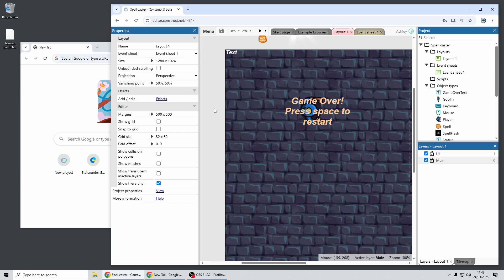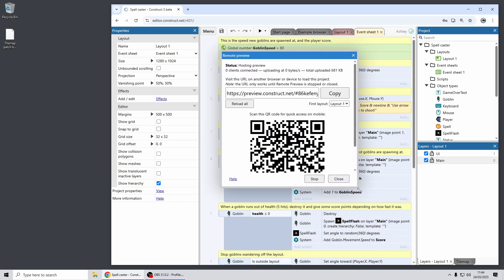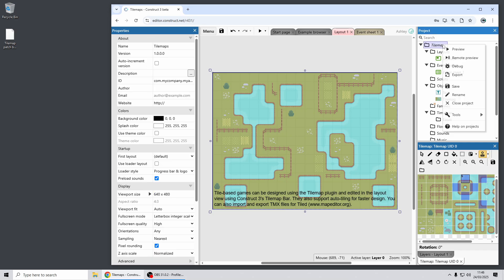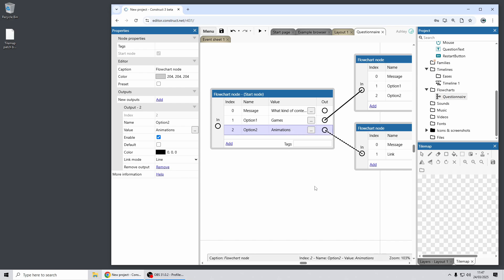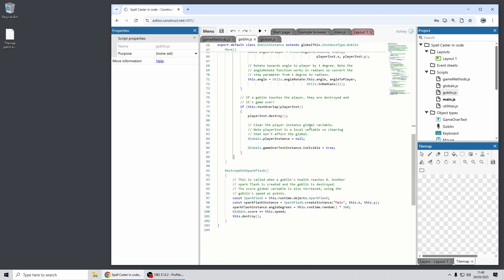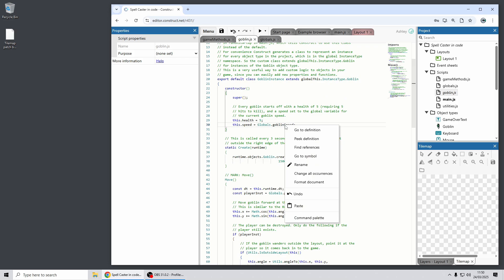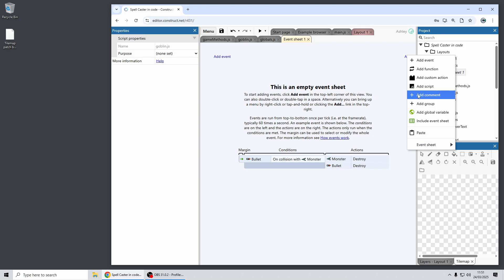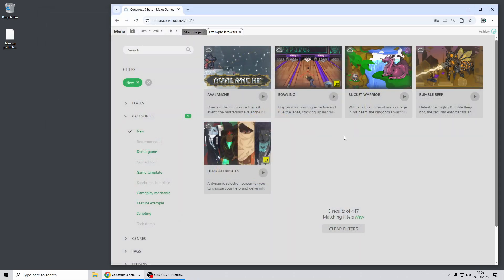What's new in Construct 3 r432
Highlights of the Construct 3 r432 release! Including:

⭐ Remote Preview improvements
⭐ Tilemap patch brushes
⭐ Flowcharts disabled & default outputs
⭐ New code editor
⭐ New examples
⭐ Loads more!